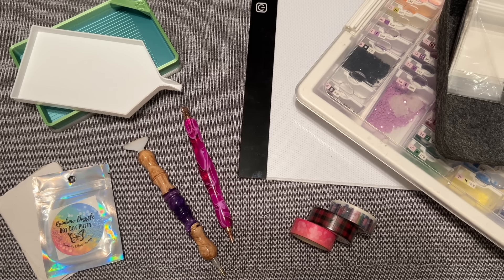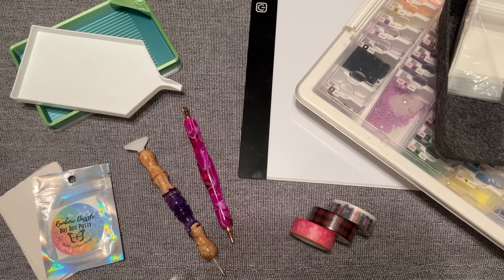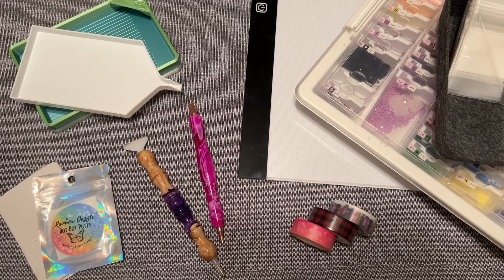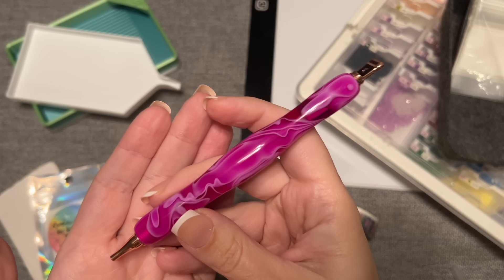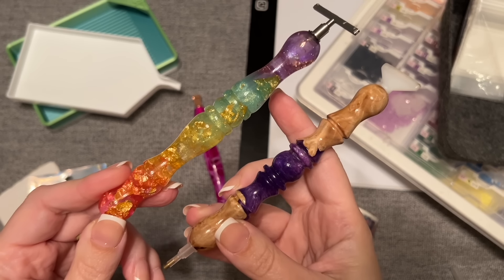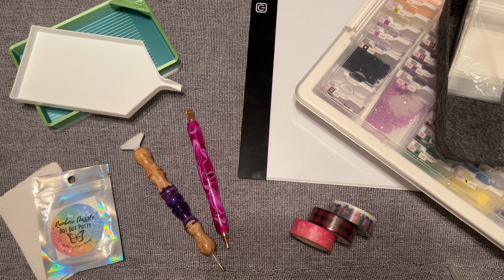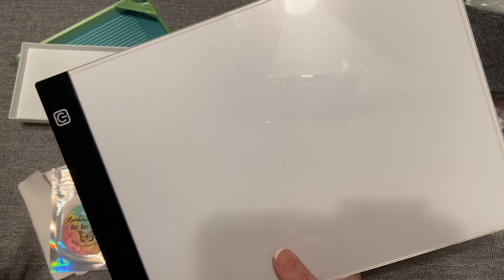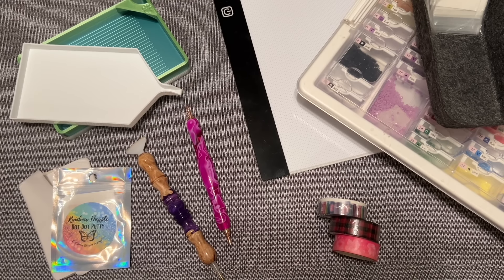Top 6 Diamond Painting Tools for Beginners - From Budget to Boutique! What to Upgrade?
Hello friends!

Welcome to my suggested top six upgrades of diamond painting accessories and tools for beginners, with price points from budget to boutique/bougie! These are the tools I think would make the biggest difference for you to upgrade from the ones that come in your basic toolkit. While they aren't must-haves, they’re things I would have liked to prioritize as a beginning diamond painter that would have made diamond painting a little easier (and more comfortable and enjoyable!) for me!

NOTE: I will intermittently update the shops suggested below to be up-to-date with shops/vendors that are still open and still ones that I feel good about recommending to you.

Pens
- Budget
- Boutique
✨ Lassen Lathe Works
✨ Black Wolf Wood Works
✨ Butterfly Effect Wares

Trays
- Budget
✨ Yellow Dog Designs
✨ Bijou Bliss

Putty
- Budget
✨ Quakehold Museum Putty
✨ Loc-tite Mounting Putty
- Boutique
✨ Randa's Crafty Corner
✨ Butterfly Effect Wares
✨ Crafting Cat UK
✨ Pure Bliss Wax Co.

Storage
- Budget
✨ Resealable bags
- Boutique
✨ Elizabeth Ward
✨ Amazon - Suitcase Style

Washi Tape
- Budget
✨ Amazon (bundle)
✨ Scotch Expressions
- Boutique

Light pad:
- Budget

✨ Katie